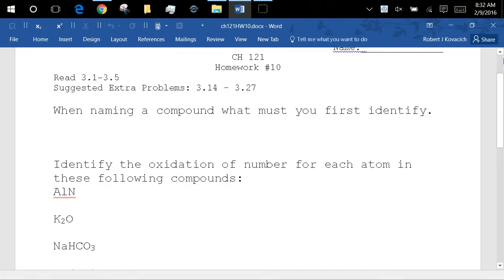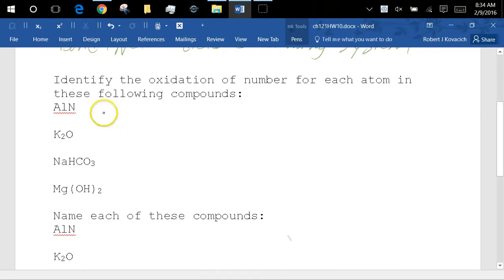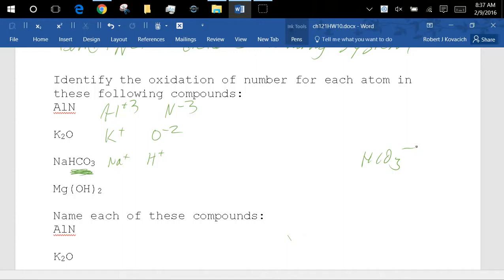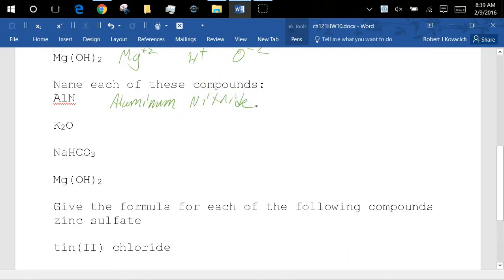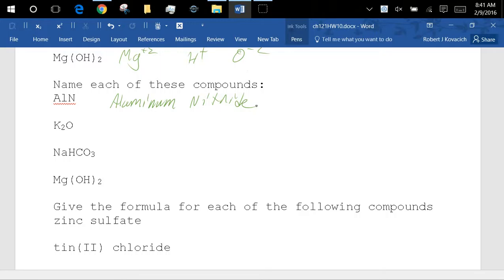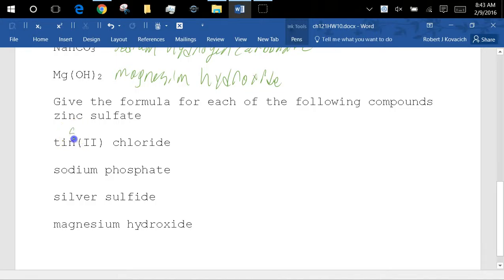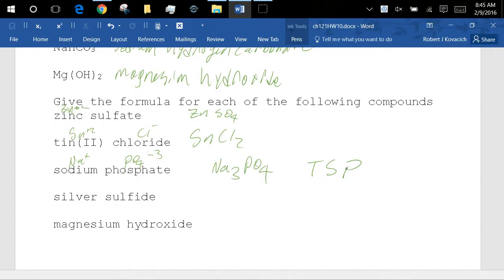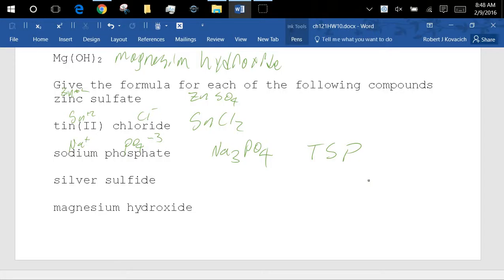HW 10 CH 121